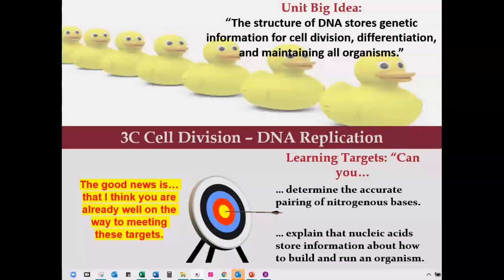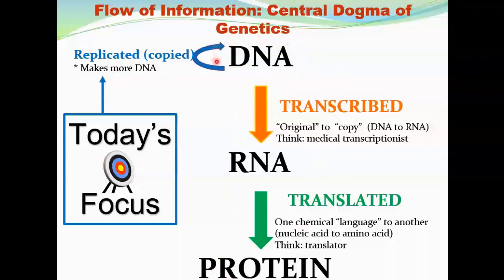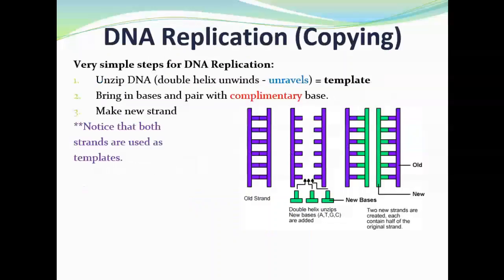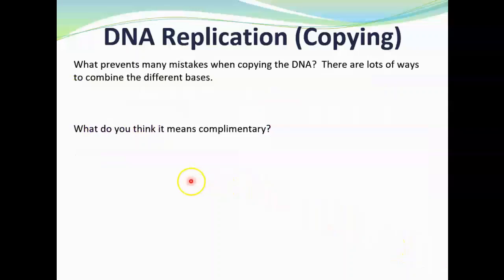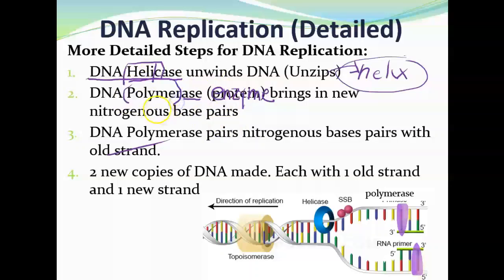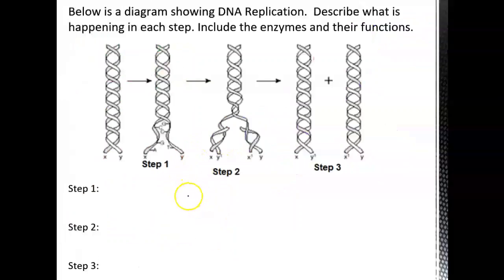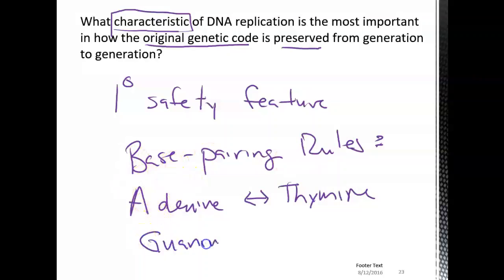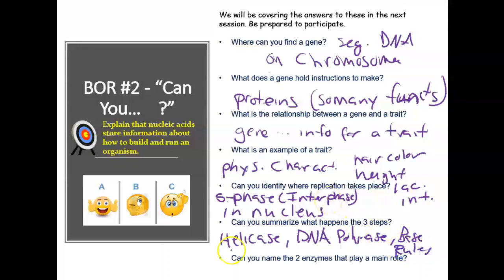3C Cell Division DNA Replication 20